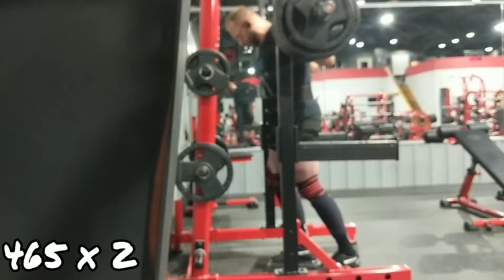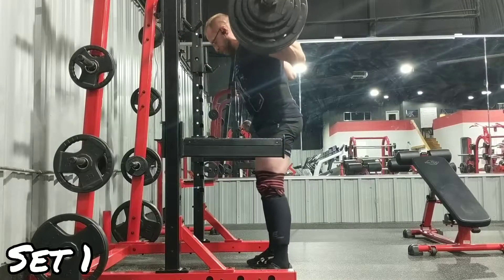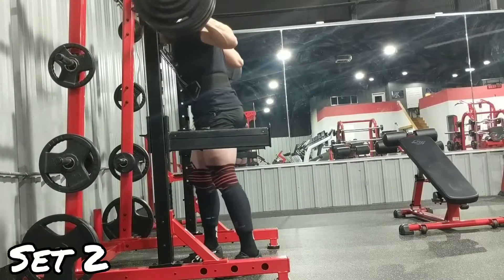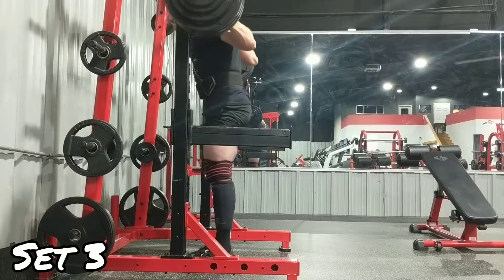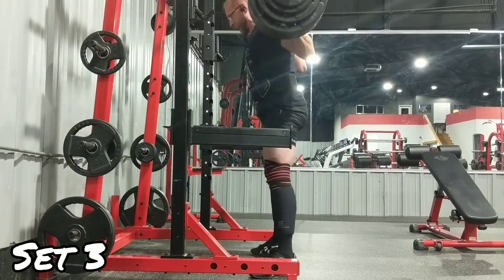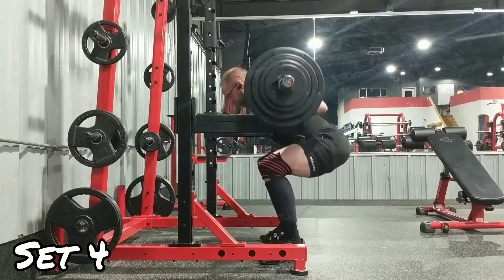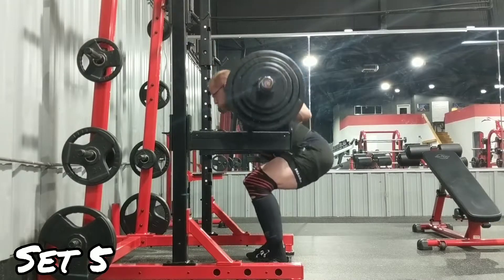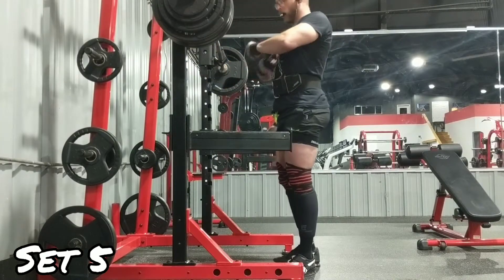Squat 405 5x5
The finish date is May 27 2020

Links to people in challenge below.